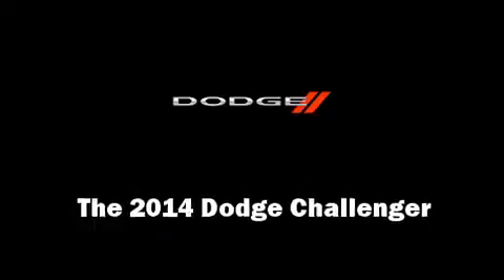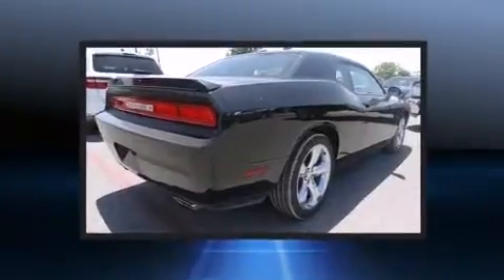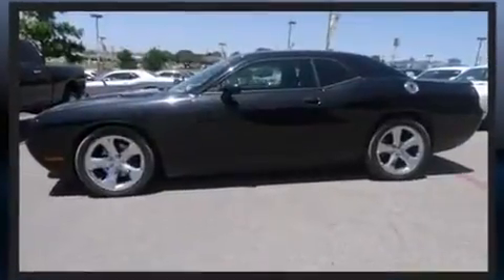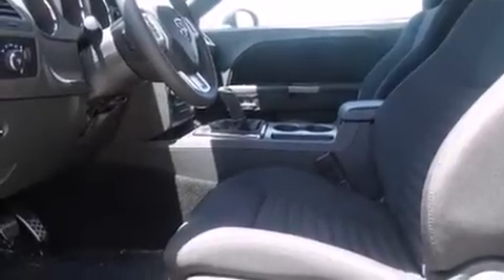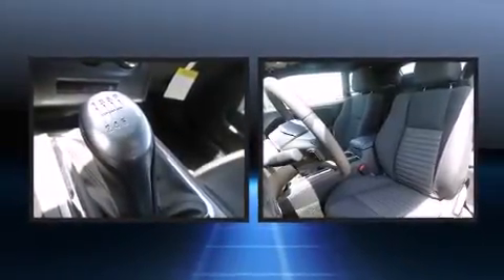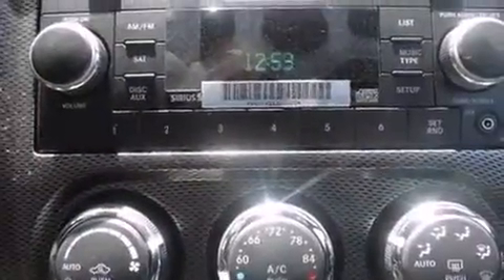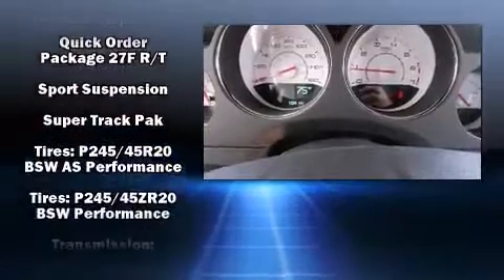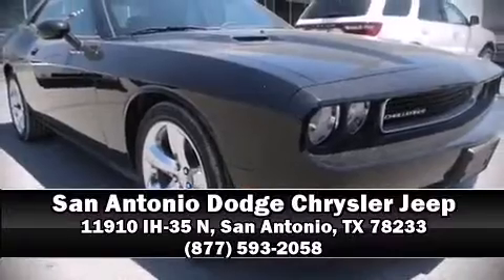2014 Dodge Challenger R/T in San Antonio, TX 78233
Treat yourself to a test drive in the 2014 Dodge Challenger. This 2 door, 5 passenger coupe leads among competitors in its segment. Dodge made sure to keep road-handling and sportiness at the top of it's priority list. Smooth gearshifts are achieved thanks to the powerful 8 cylinder engine, and for added security, dynamic Stability Control supplements the drivetrain. It's equipped with tons of terrific amenities, but it won't break your budget. Such as remote keyless entry, 1-touch window functionality, an automatic dimming rear-view mirror, front bucket seats, tilt and telescoping steering wheel, power windows, cruise control, and more. Dodge also prioritized safety and security with features such as: dual front impact airbags, head curtain airbags, traction control, brake assist, anti-whiplash front head restraints, a panic alarm, and 4 wheel disc brakes with ABS. Our experienced sales staff is eager to share its knowledge and enthusiasm with you. We'd be happy to answer any questions that you may have. We are here to help you.